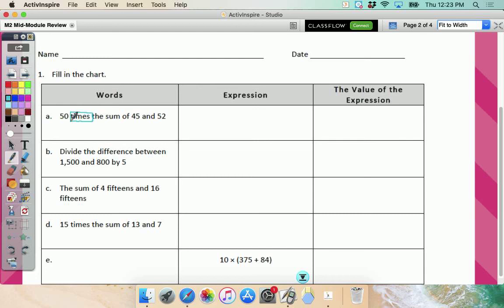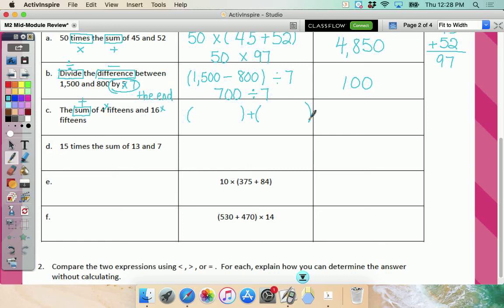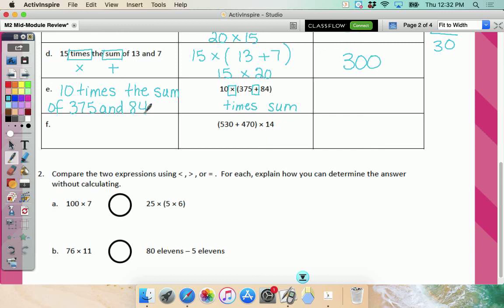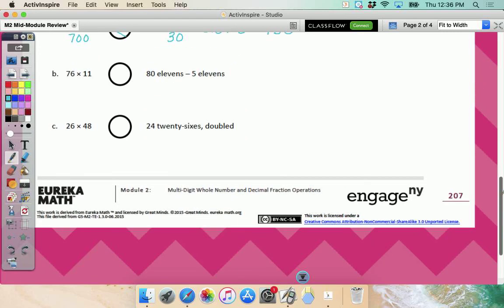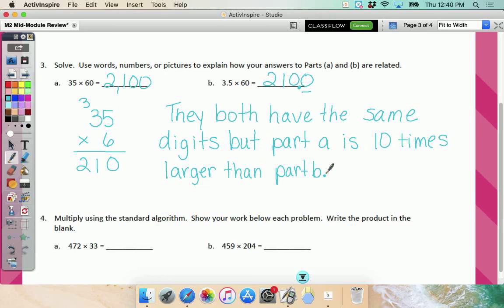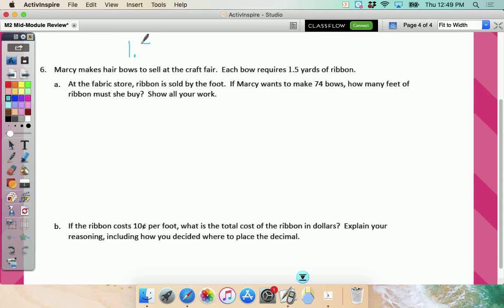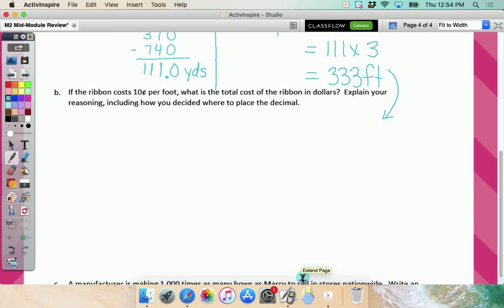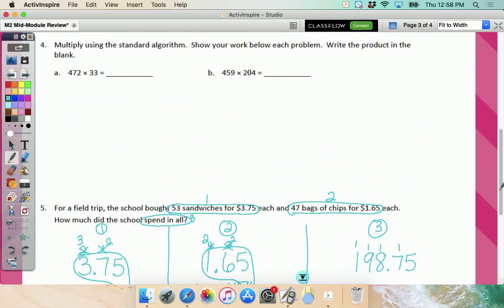M2 Mid Module Review 2021